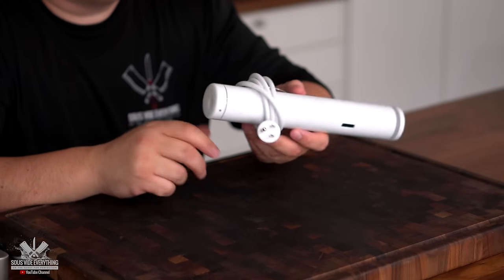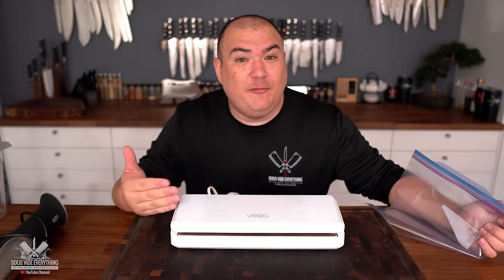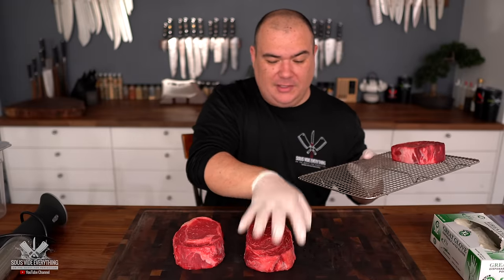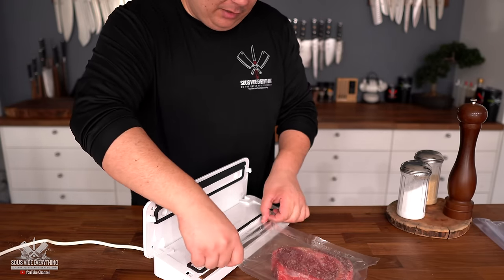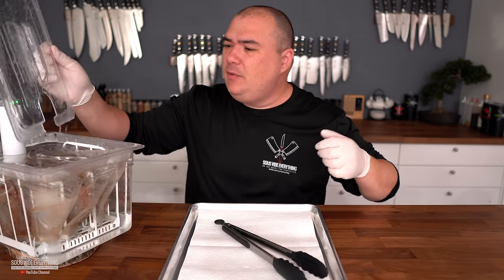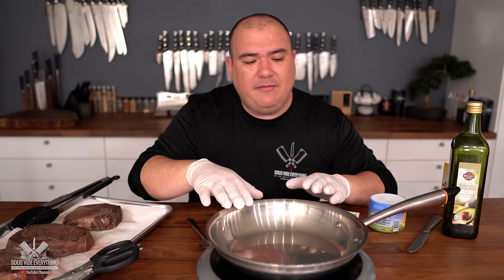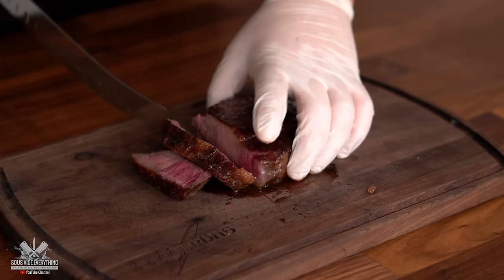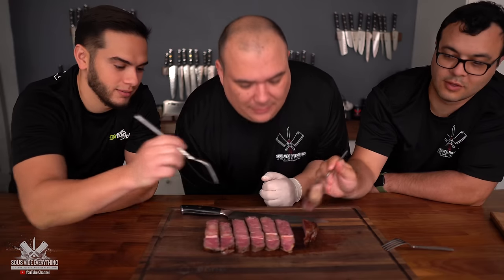Sous Vide Basics: STEAKS and EQUIPMENT!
Sous Vide Steak and Sous Vide Equipment on our first episode of my new series Sous Vide Basics with Guga.  I am opening to secrets of everything I learned thru the years cooking sous vide to show you how and why I do everything I do. This seris is all about sharing and I encourage you to share your expertise with us in the comment section.

* Beginner Basic Sous Vide Kit *
Vacum Sealer

Vesta Elite Circulator

* Beginner PRO Sous Vide Kit *
Vacum Sealer
Steak Rack

* SVE MERCH *
Cups & Boards
* MAIL TIME Want to send something?
13876 SW 56th Street #128

* EVERYTHING I USE in one LINK *

* Ribeye Steaks by Grand Western Steaks

* BBQ Dragon Grill Products *
BBQ Dragon Chimney of Insanity 3-Minute Charcoal Starter

* SEARING GRATES *
Searing Tray